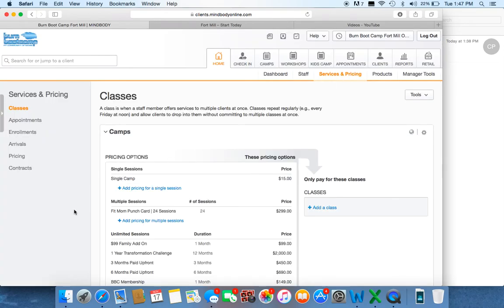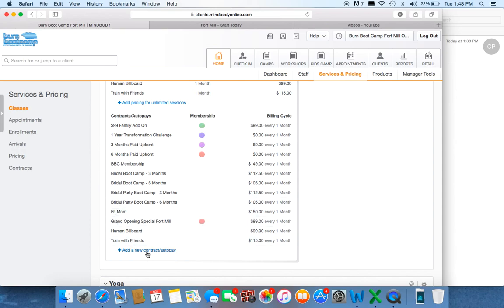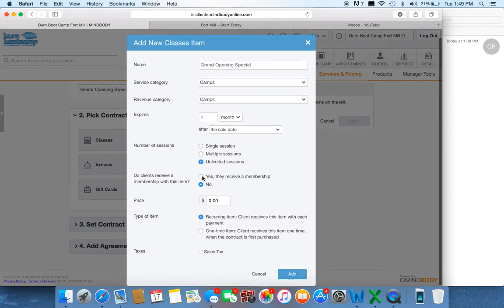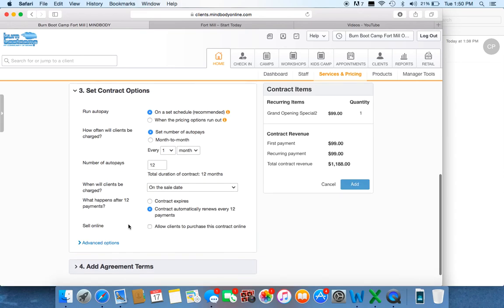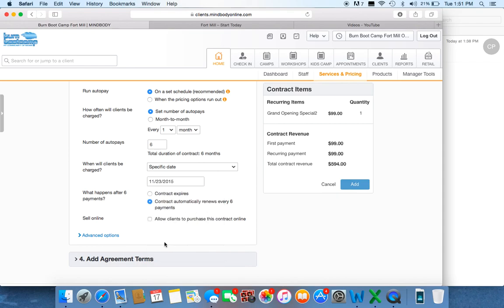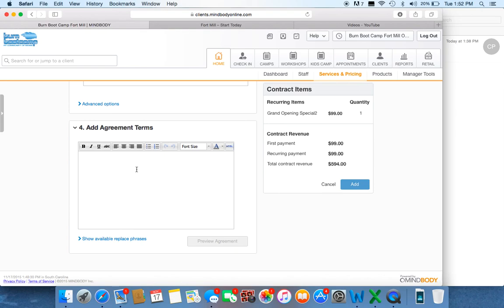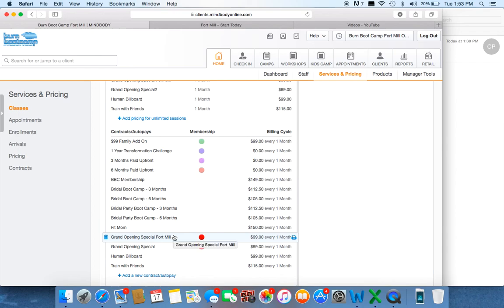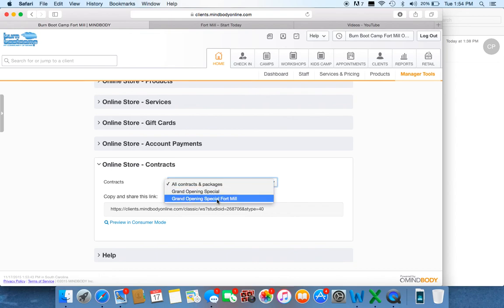Adding a Contract In Mindbody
How to set up 6 or 12 month contracts in Mind Body.  How to find the Mind Body link to email to clients to purchase